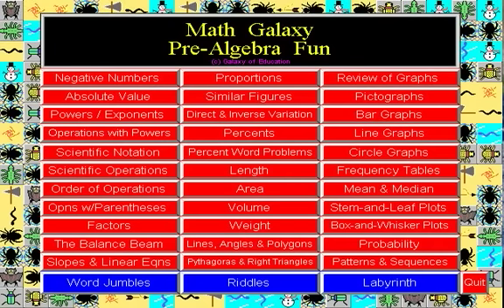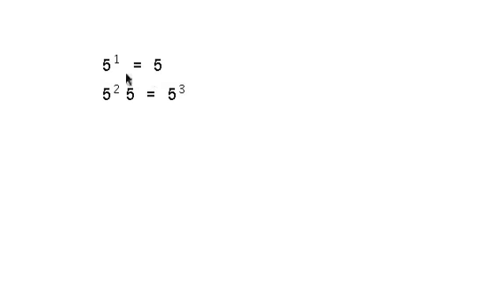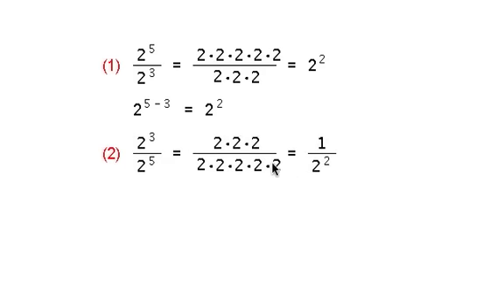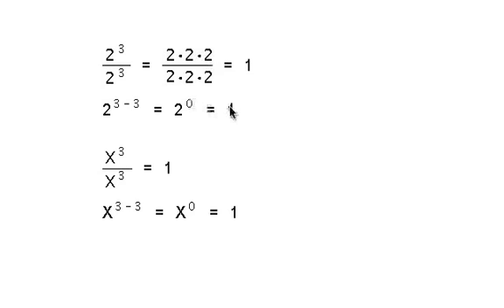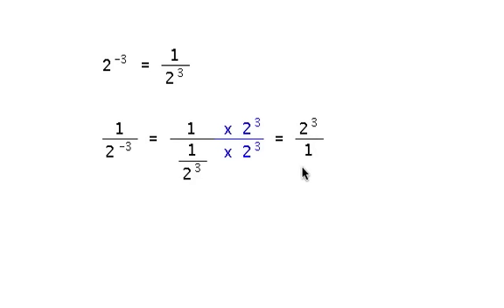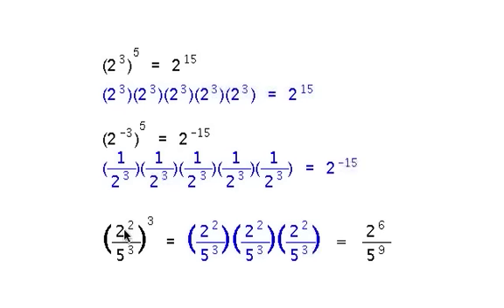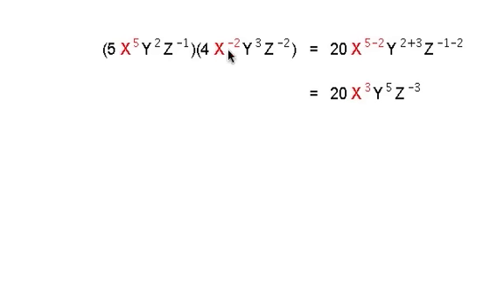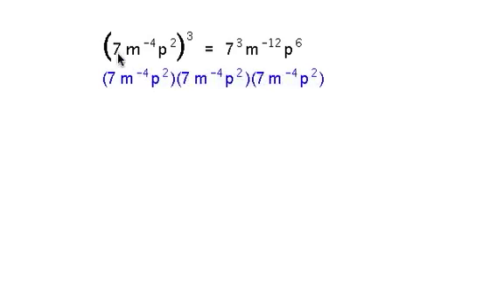Review of Exponents by MathGalaxy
This is a review of exponents.